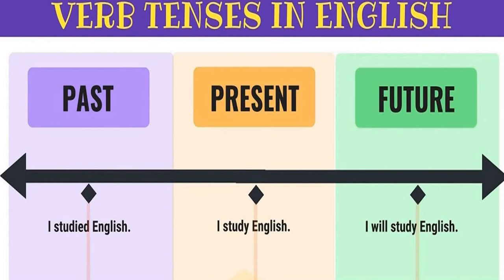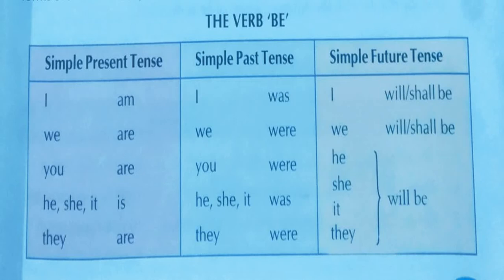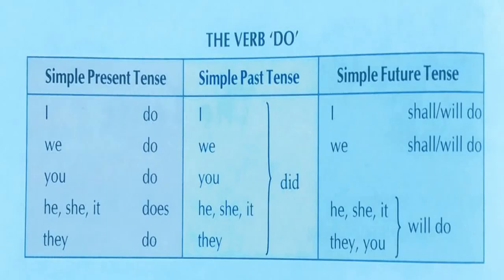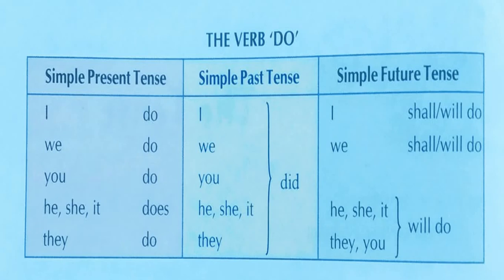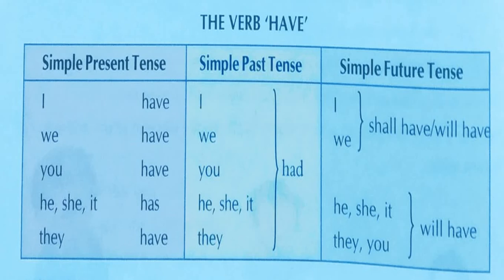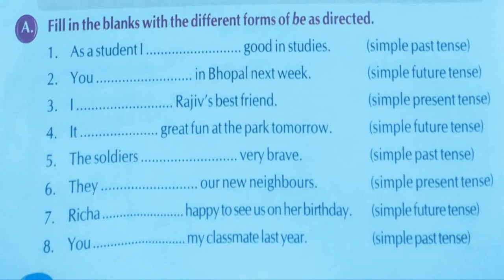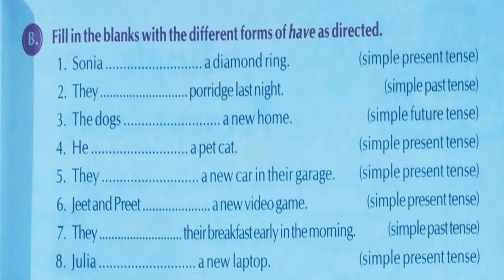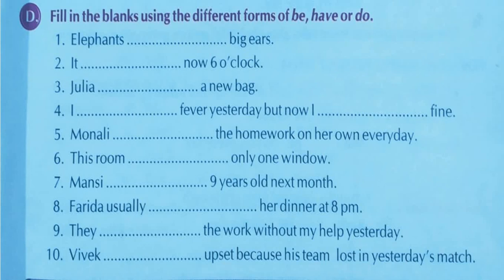CLASS-V THE TENSE